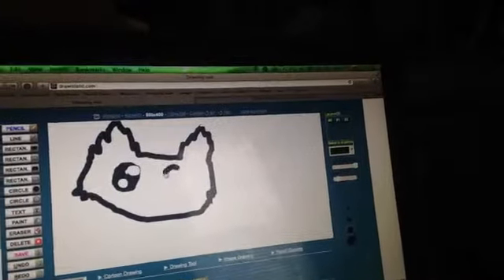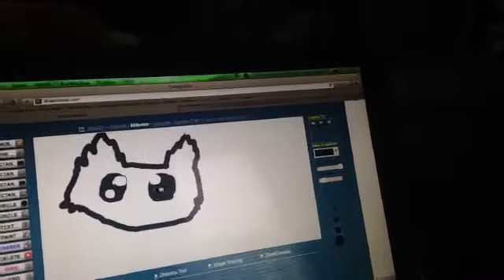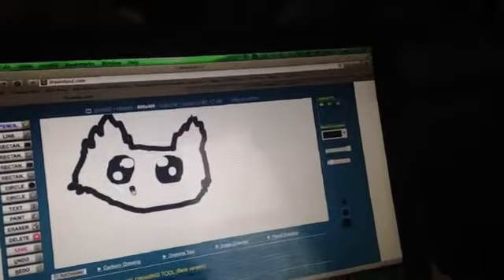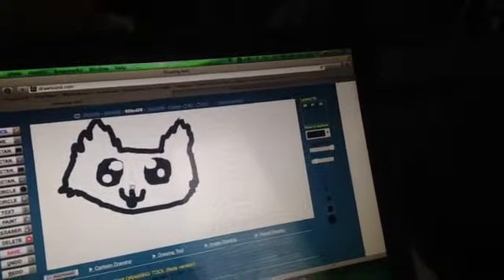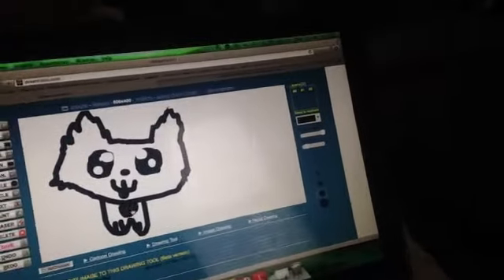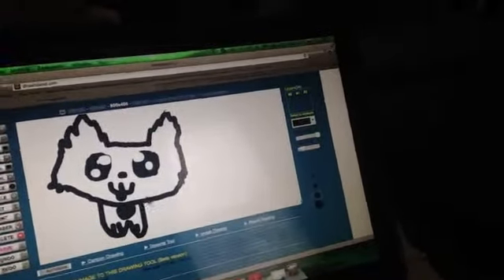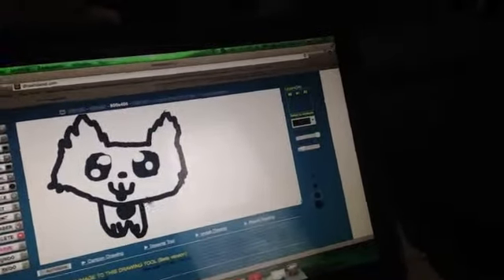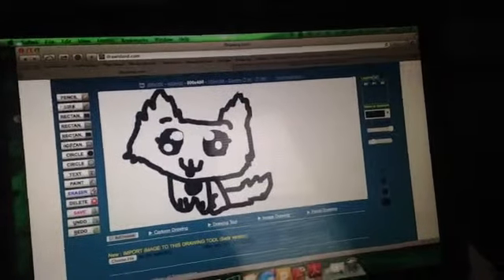Chibi kitty drawing to the song of hello kitty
Hope u enjoyed chibi lovers